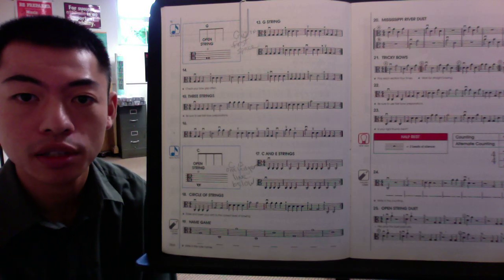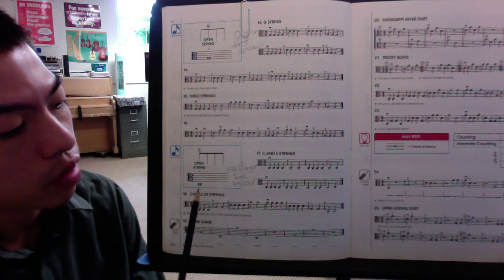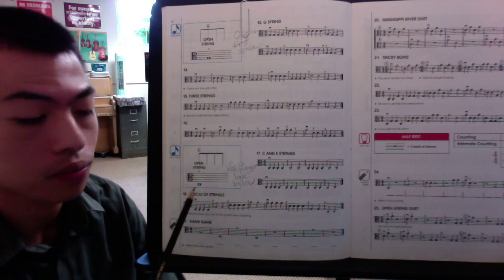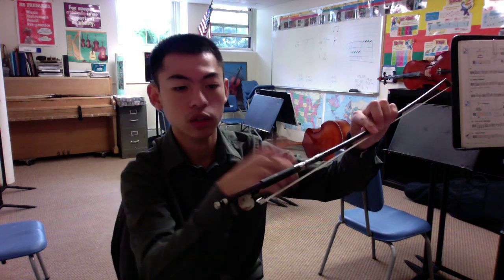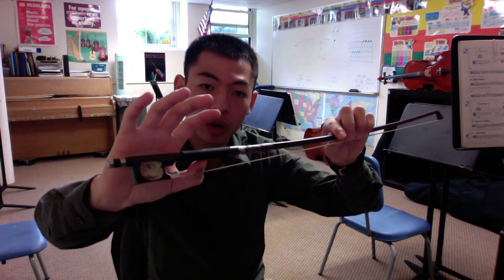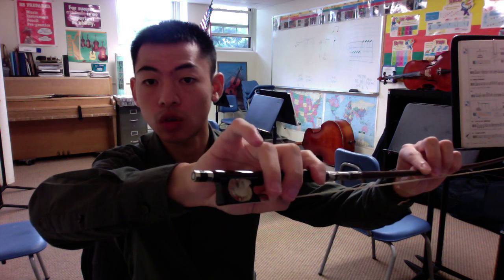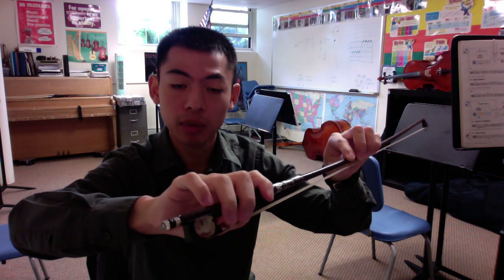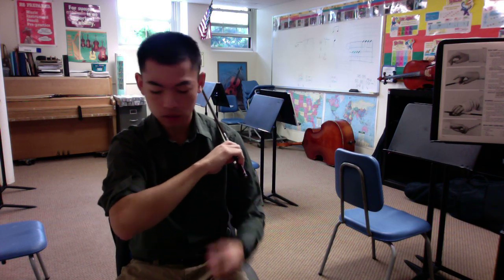Week 3 Viola